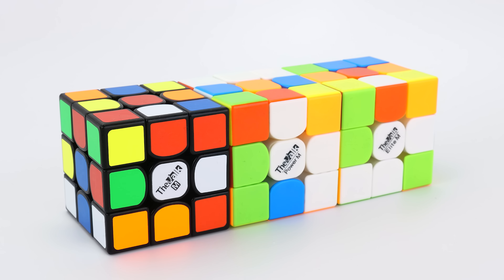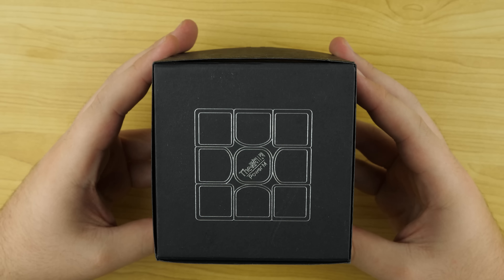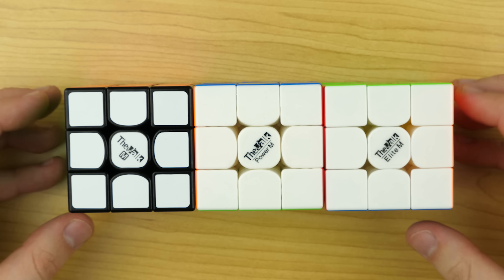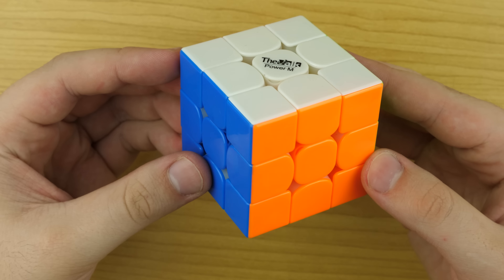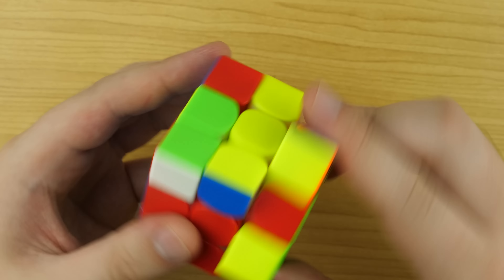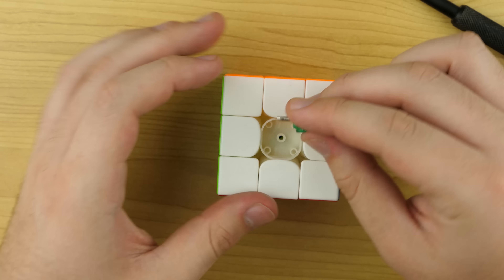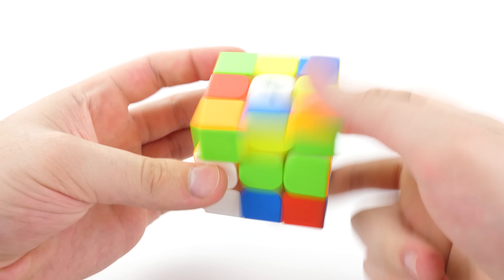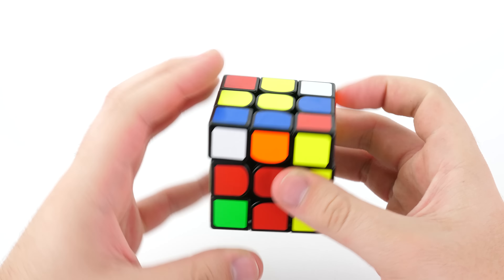Valk Elite vs Valk 3M vs Valk Power M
We compare the Valk Elite with the Valk 3M and the Power M to find out what the differences are and which one is the best. Who will come out on top?

Looking for high quality speedcubes at an affordable price? Look no further. We have a huge range of speedcubes, timers, mats, lubricant and more available on our website. In stock and ready to ship. Did we mention our shipping is crazy fast? Don't take our word for it. Give us a shot and our service will speak for itself..

Not convinced yet? Spend $100 and get free express shipping. International shipping available starting at just $8USD.

Filmed on GH5.

Title: Forest by Vlad Gluschenko